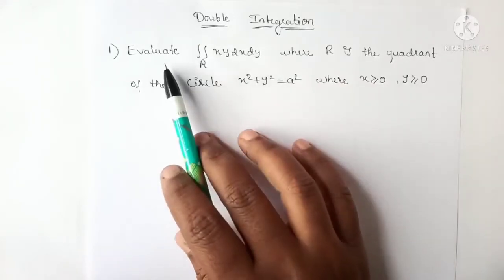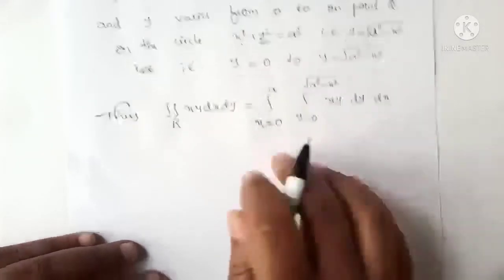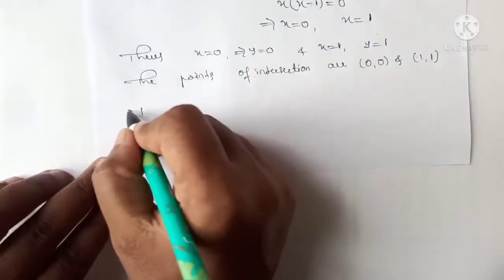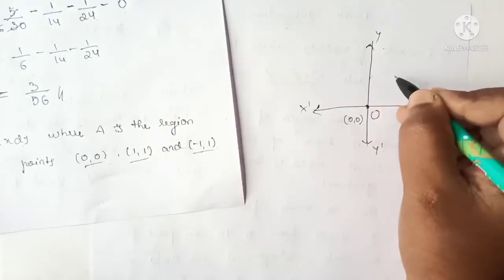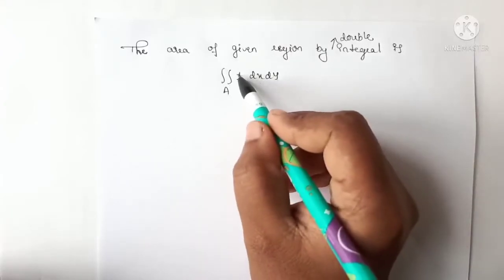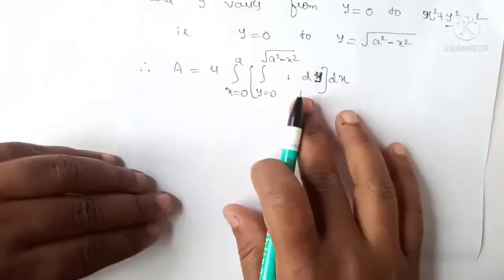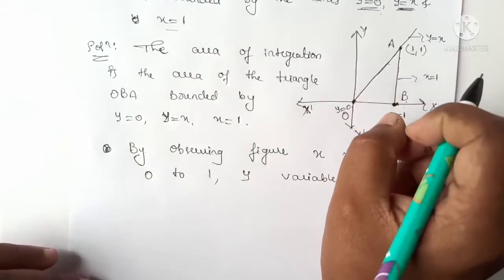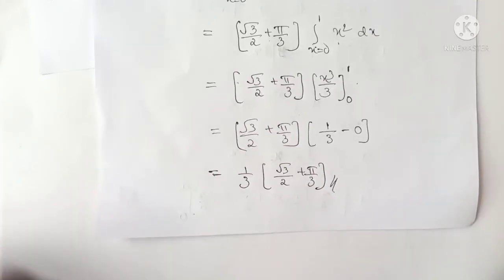Double integration||Area of circle by double integration||Line and multiple integrals||Lecture 6